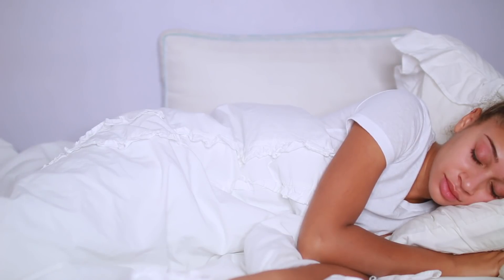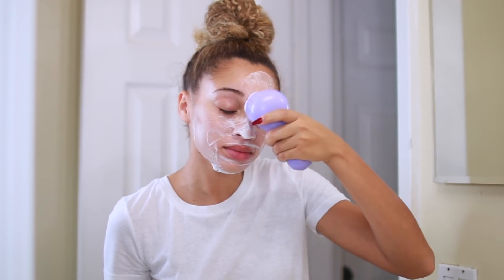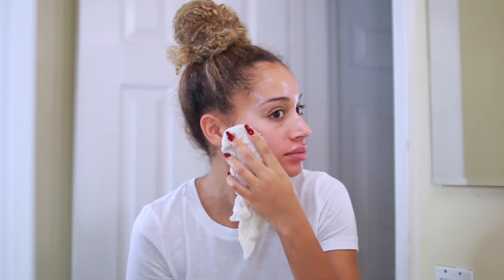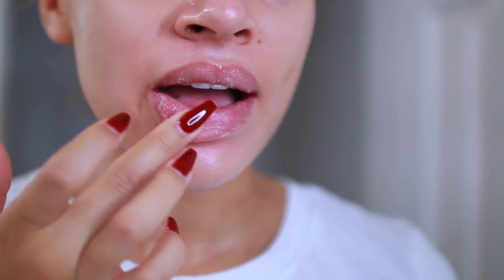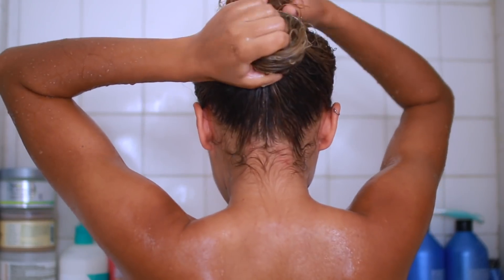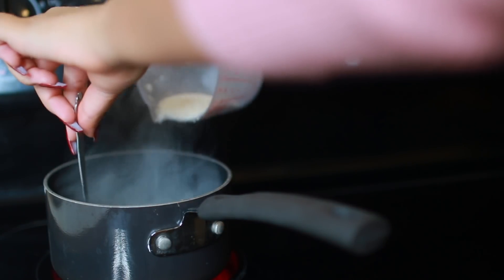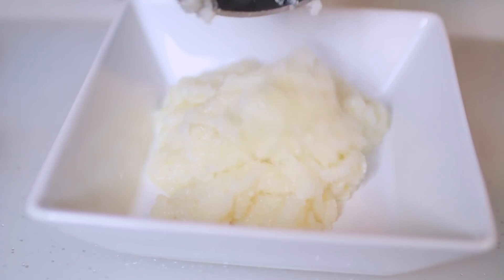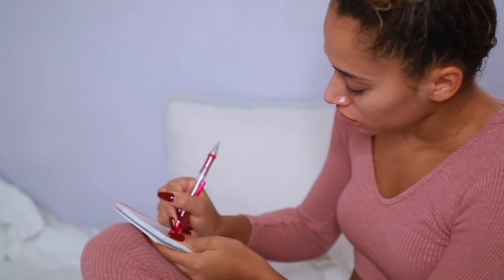My Lazy Day Routine + Tips!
♡ I N S T A G R A M: @Luhhsetty

U S E D:

NÜGG Exfoliating Face Mask
NÜGG Lip Scrub & Exfoliator
Clinique Acne Bar Soap
Clarisonic
Flawless by Gabrielle Union Hair Repair Masque
Soap & Glory Righteous Butter 3-in-1 Shower Buttercream

The Holiday Lip Treatment Duo, featuring the lip scrub & mask, is available now on our site.

F A Q:

Name- Lisette (Luh-set)
Race- Black & White
Height- 5'3
Location- FL/LA
Age- 21

-xo